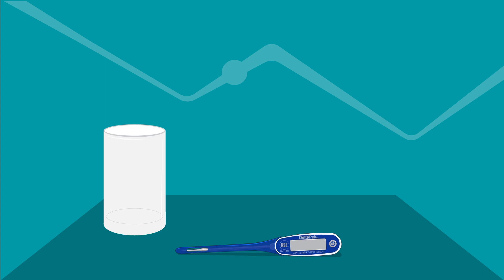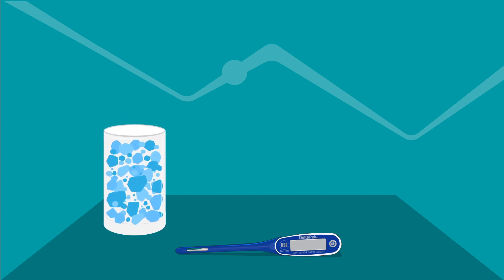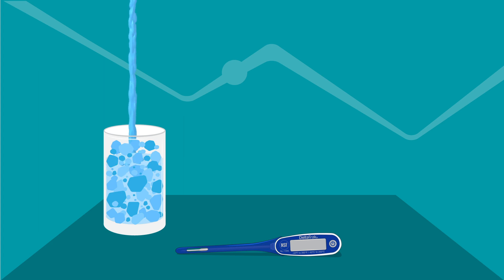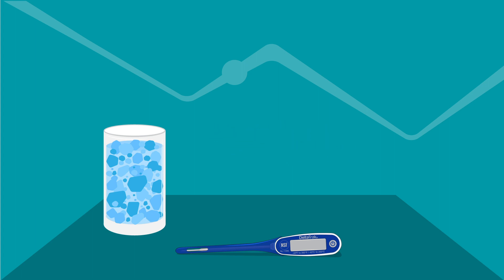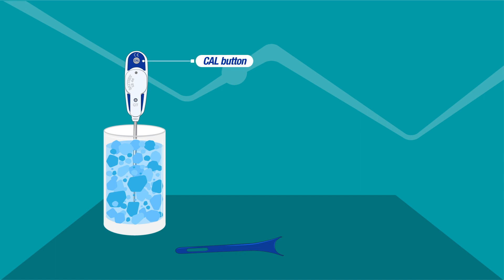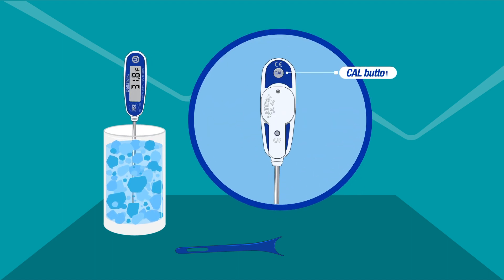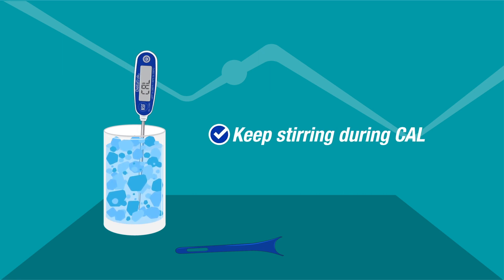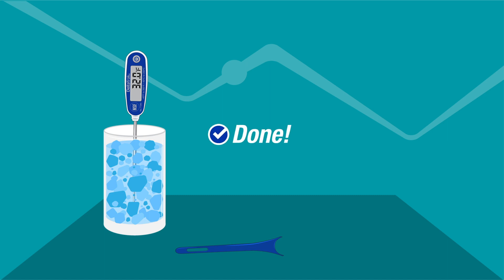How to Calibrate a Digital Thermometer